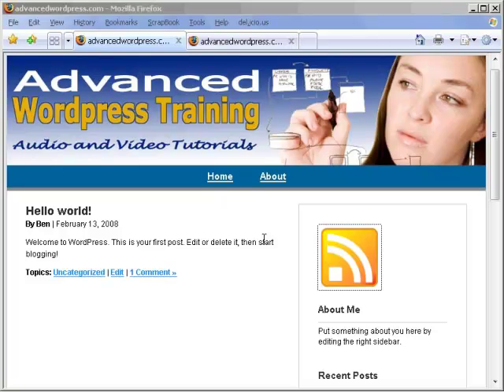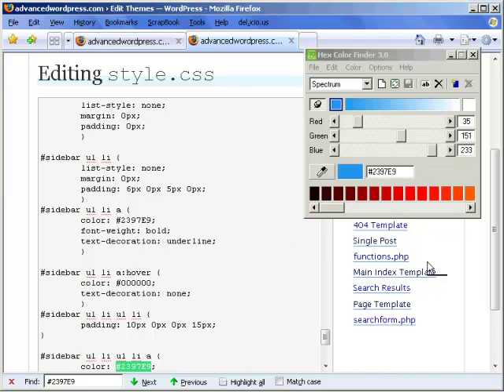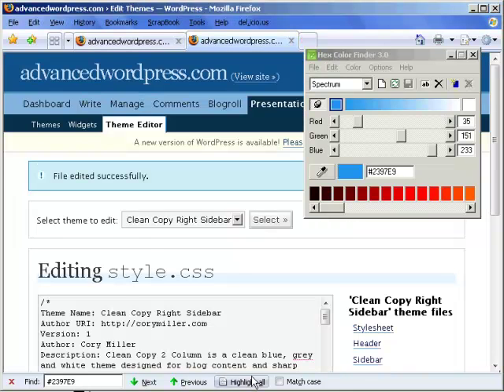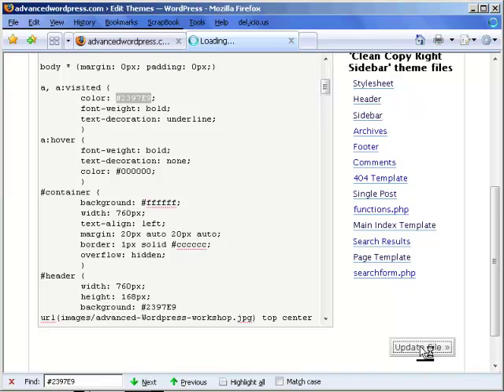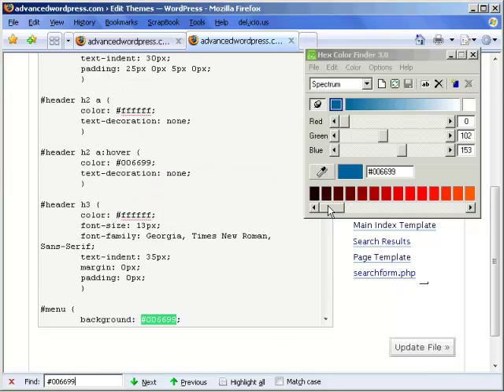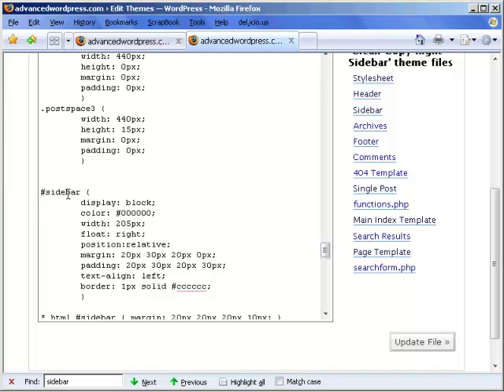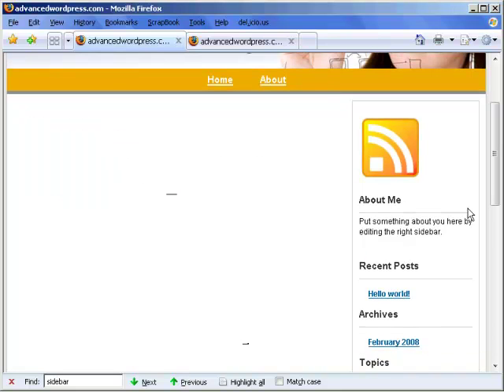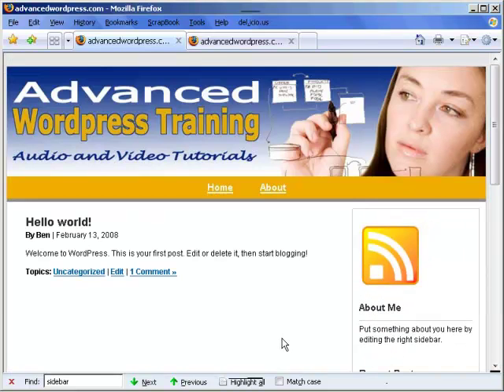2 - Working With CSS Style Sheets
2 - Working With CSS Style Sheets